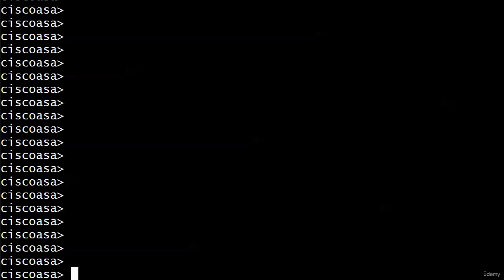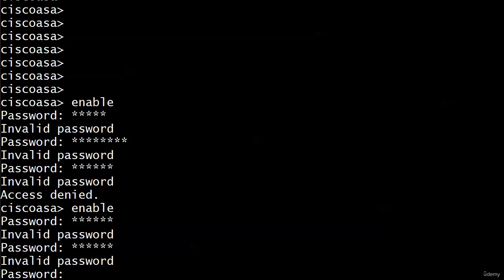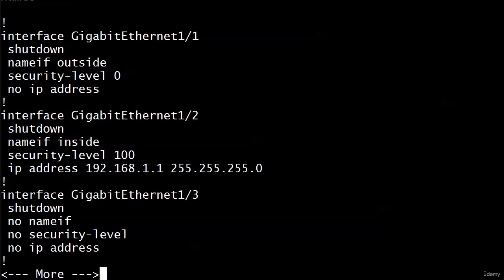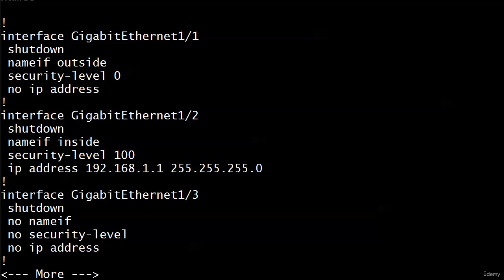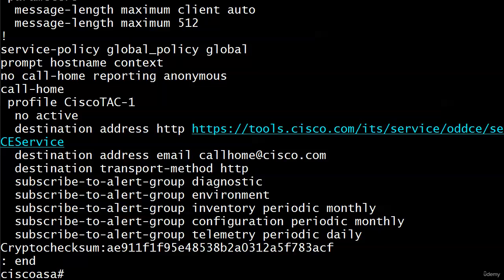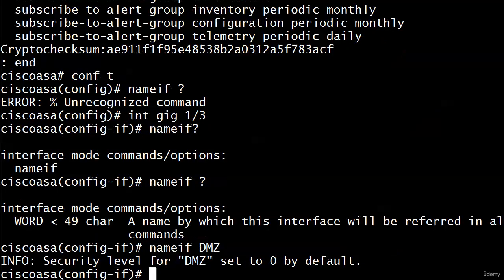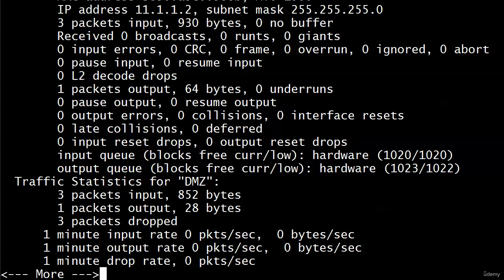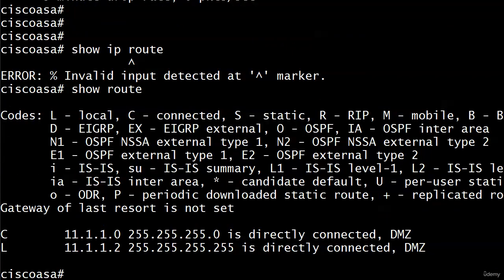403 Firewall 13 Configuring A New ASA